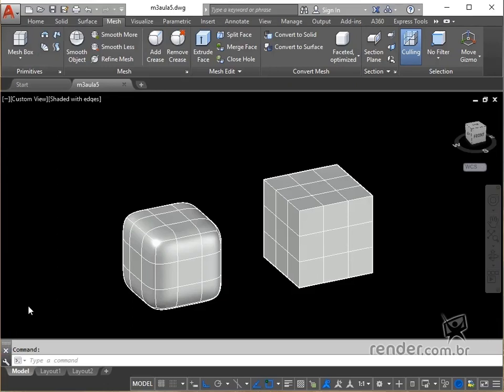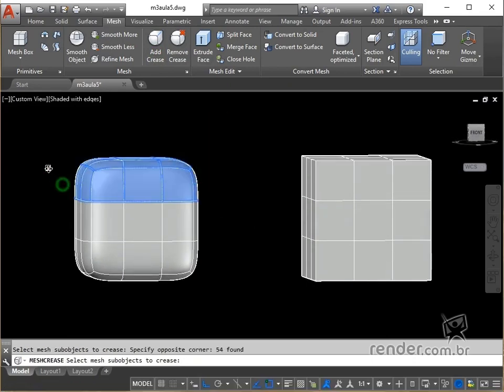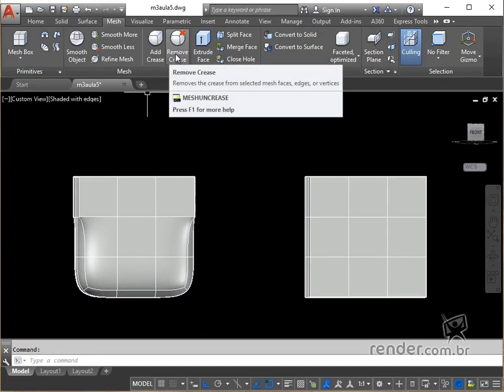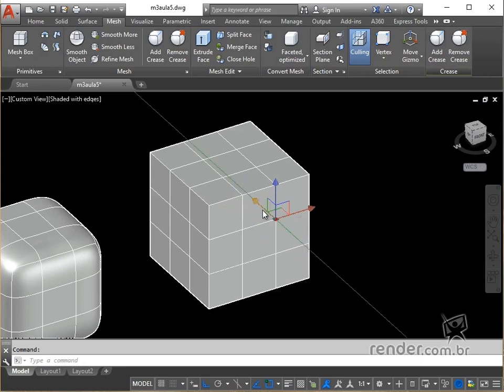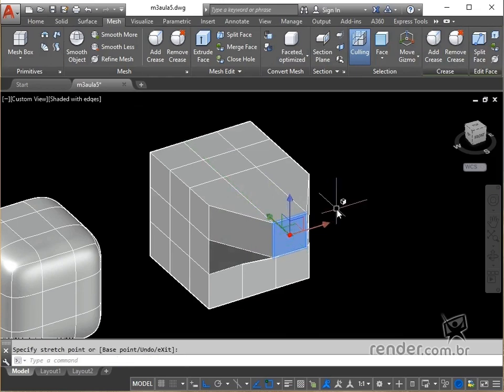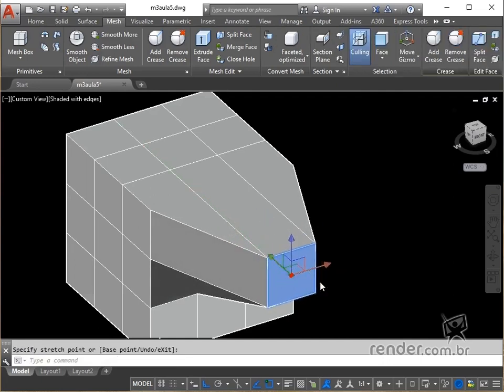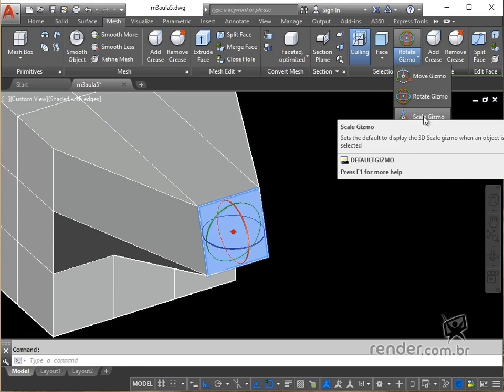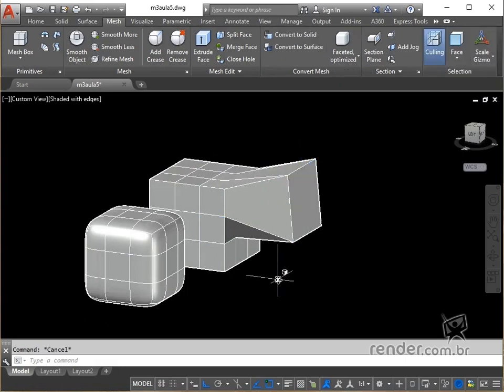17 - Changing Edges, Faces, and Vertices with Gizmos Aided | AutoCAD 2017 3D Modeling Techniques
In this class we will see how to select edges, faces and vertices in meshes, and how to move, rotate and scale these elements with the help of "Gizmos".